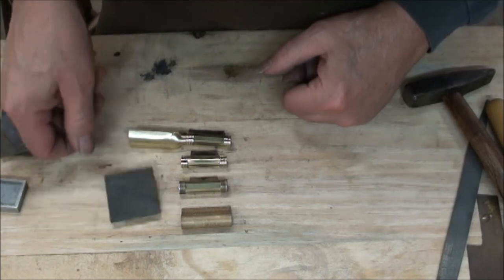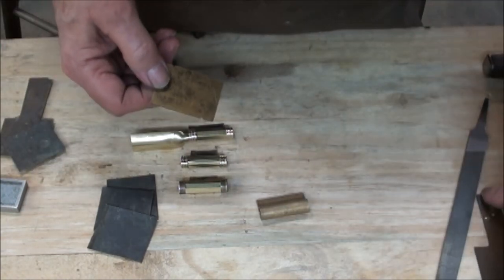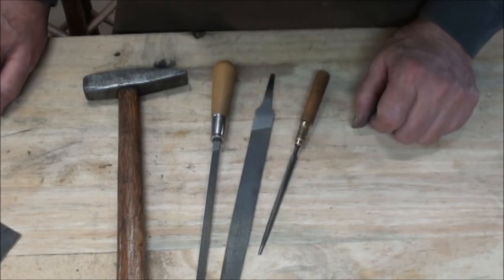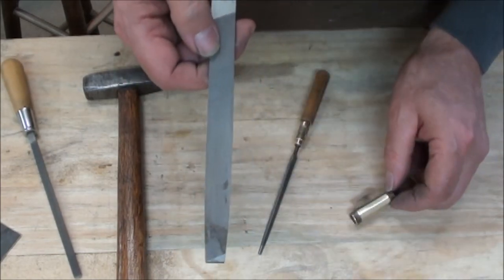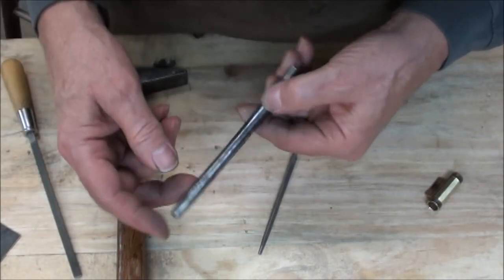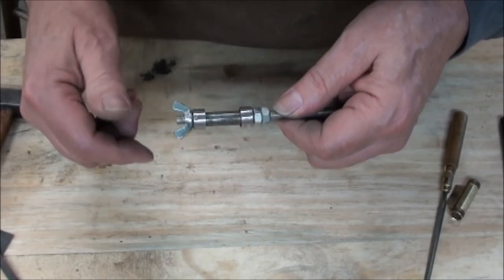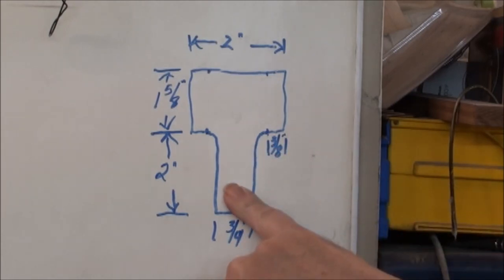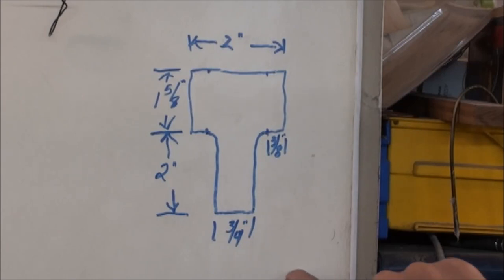The Grumpy Gunsmith of Williamsburg #37 - Ramrod Thimbles Part 1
Making Ramrod Thimbles Part 1